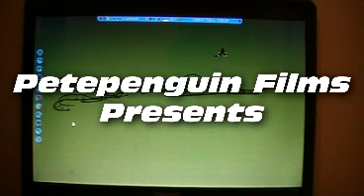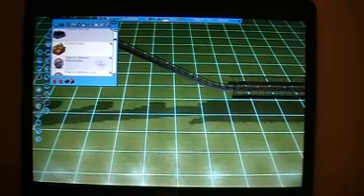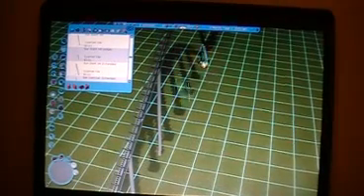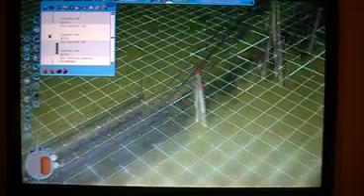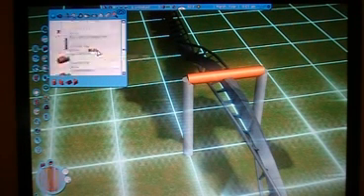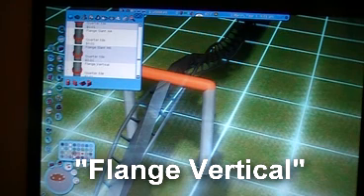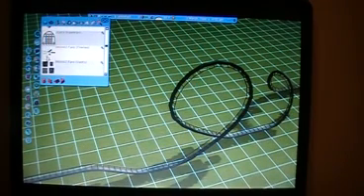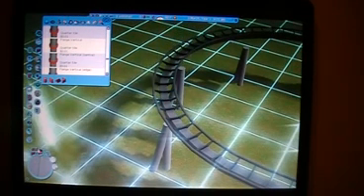Rct3 Tutorial: How to use Moby's Steel Jungle to make coaster supports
In this tutorial I will be covering on how to use Moby's Steel Jungle in roller coaster tycoon 3 for coaster supports.  If you are going to follow along in your game with the tutorial, please ensure the grid is turned on.

For footers, google "rct3 custom scenery footers" and some results with downloads should come up.

Petepenguin Films Productions 2011